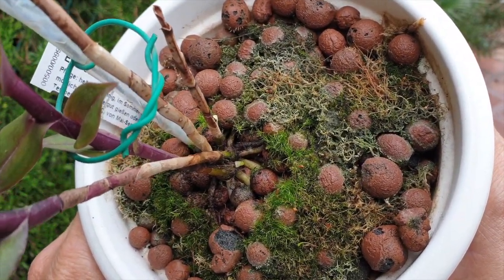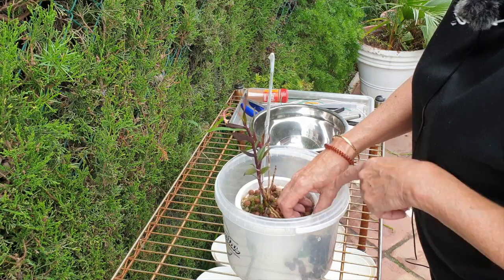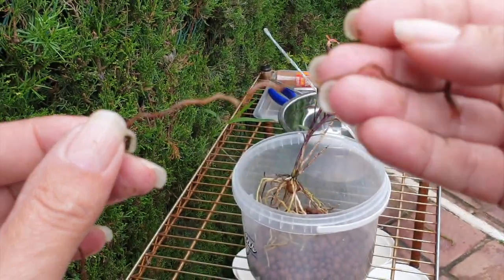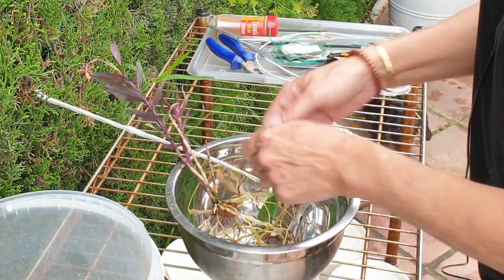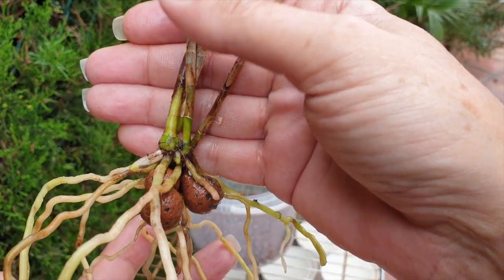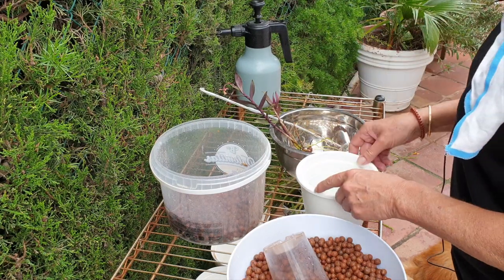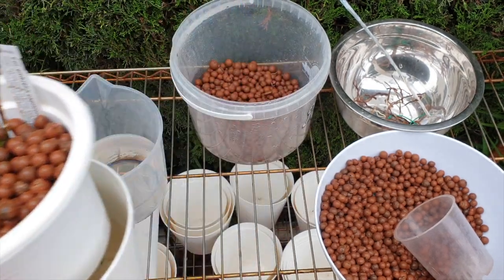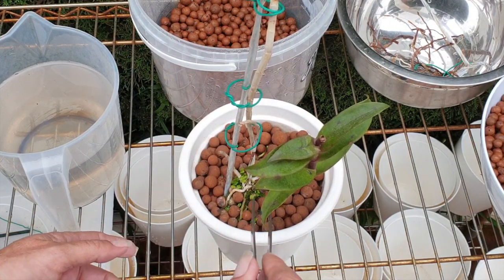Epidendrum on the road to recovery 🙌🏼 Long awaited repot | Leca refresh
Languishing for years, arrived in a weak state... not anymore! Happy to be finally repotting this Epidendrum and giving it a little tweak on the set up... as well as, FINALLY, CLEAN LECA! 🙌🏼
My environment:
Mediterranean climate, hot summers / mild winters
45% - 85% humidity, with regular airflow
Orchid growing supplies:
               Seramis, Akadama
                          150 Winter, RO Water and KelpMax only